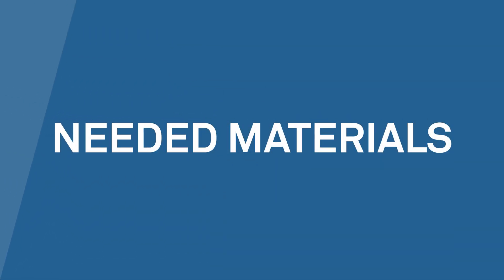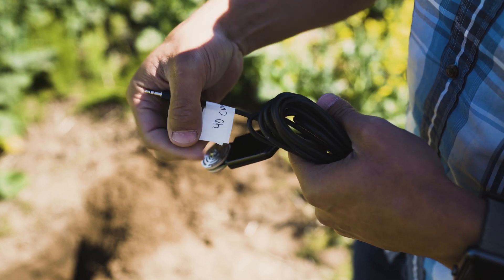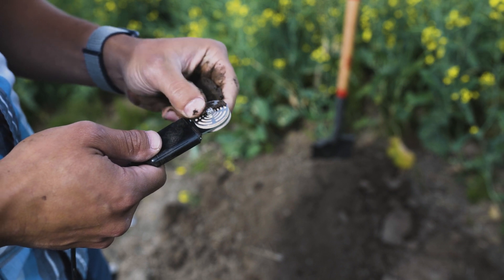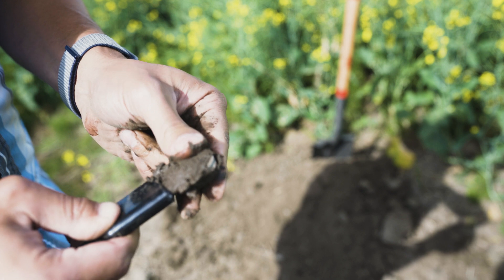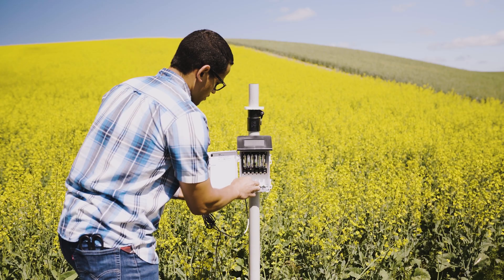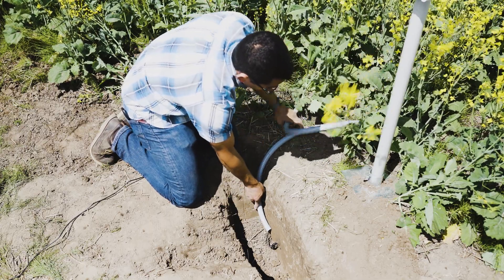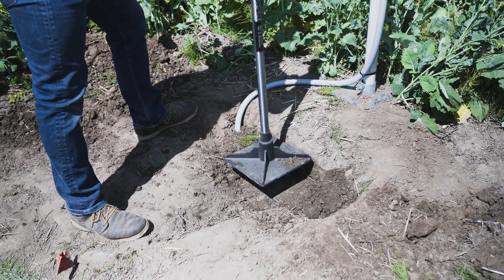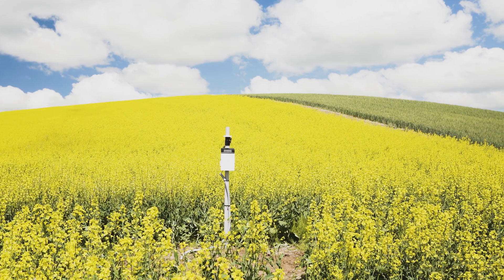TEROS 21 Soil Water Potential Sensor by METER. Simple to Use. Simple to Install.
Watch the installation video to see why the TEROS 21 is one of the easiest ways to measure soil water potential.

Explore the TEROS 21 soil water potential sensor

The new Gen 2 version of our TEROS 21 is the world’s first full-range (−5 to −100,000 kPa) water potential sensor with legendary high accuracy, low maintenance, and low cost.

3 new TEROS sensors: What’s the difference?

Even more information can be found in our METER Environment Knowledge Base
- or simply request a quote for the TEROS 21 Soil Water Potential Sensor and speak to one of our sales reps!